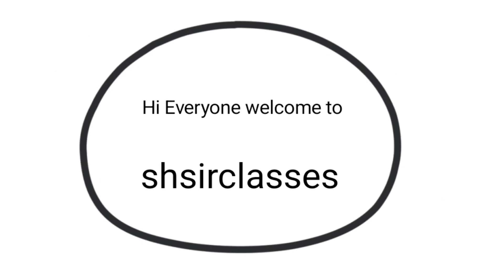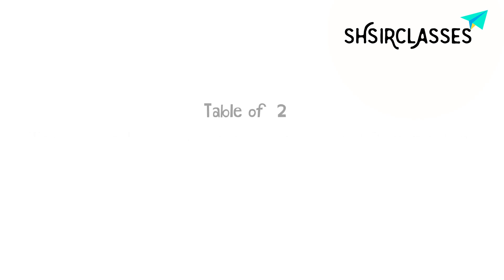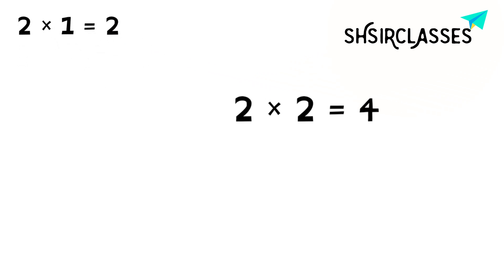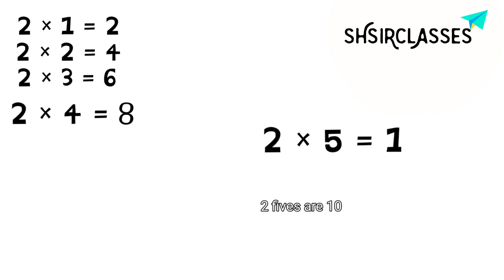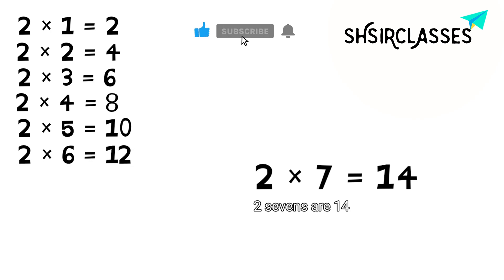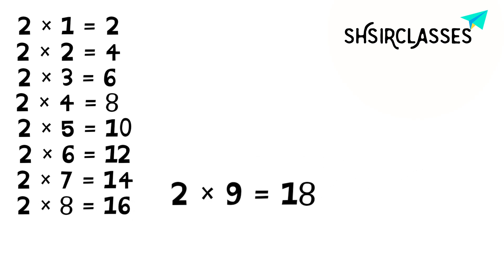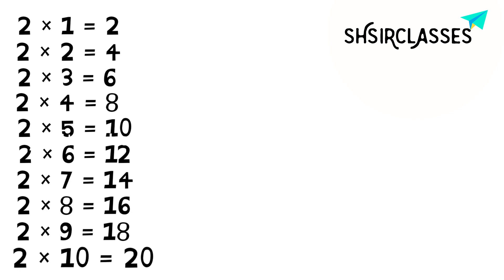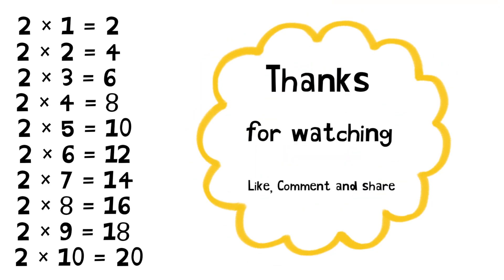Correct Pronunciation of Table of 2. Table of 2. Multiplication Table of 2.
In this video Learn Multiplication Table of 2 with correct Pronunciation. Table of 2. Multiplication Table of 2. @SHSIRCLASSES.